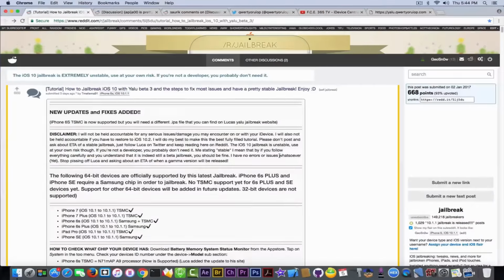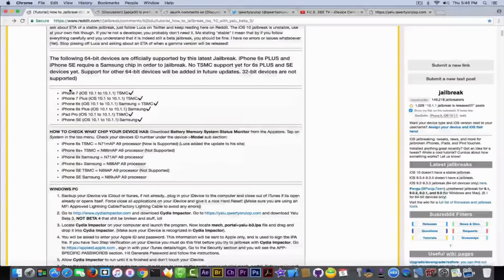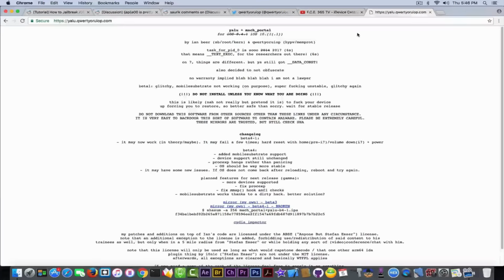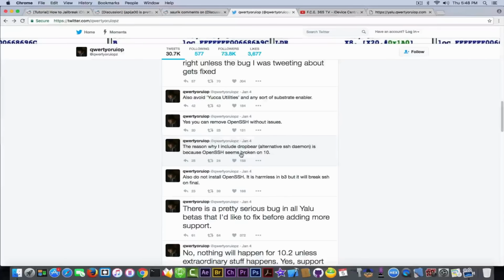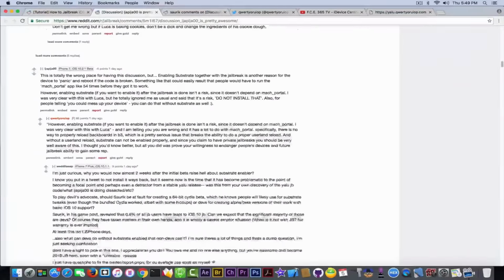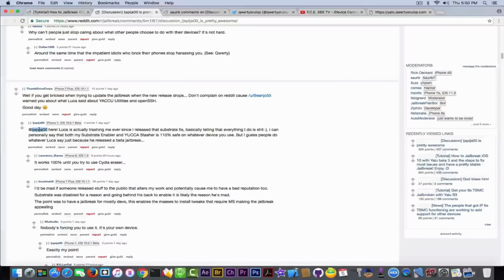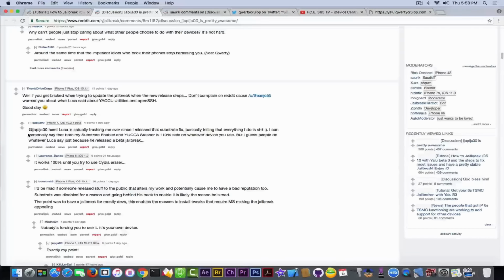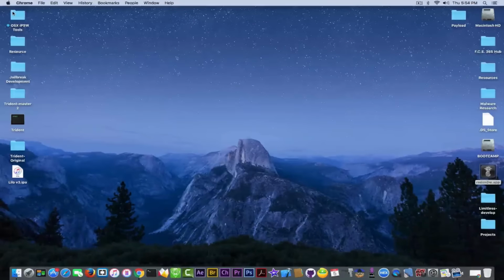iOS 10.1.1 iPhone SE Jailbreak | Important Jailbreak Info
It's finally here! The iPhone SE has finally got a Jailbreak for iOS 10.1.1 and it is also including Cydia. Yalu has been updated to support iPhone SE (with Samsung Chip) and some TSMC devices (iPhone 6S), and it is now available as the Yalu Beta 3 IPA for installation with Cydia Impactor. I also have a tutorial on how to install it, I linked it down below but please do keep in mind it is still a Beta.

In this video we also discuss about why there is no new Beta for the moment, why you should NOT install YUCCA Utilities and The Cydia Substrate fix created by ijapija00. No offense to ijapija00, but if the creator of the Cydia (@saurik) and Luca Todesco decided it is not safe at all, then I can't tell people it is. The problem seem to be more between ijapija00 and Todesco, so I recommend you to read the discussions I linked down here to understand the bigger picture and to decide whether you risk using the above-mentioned tweaks or not.